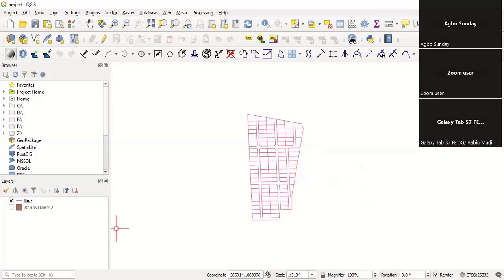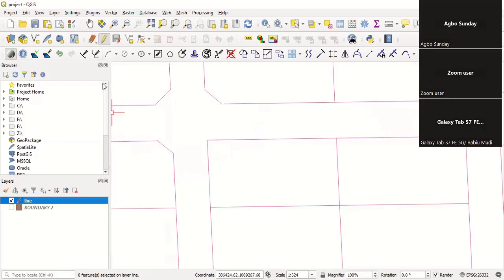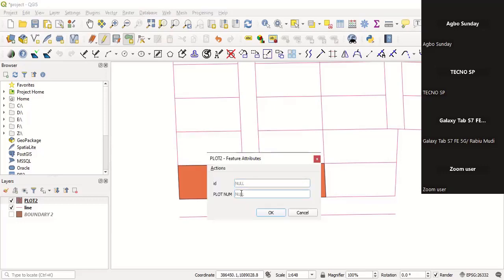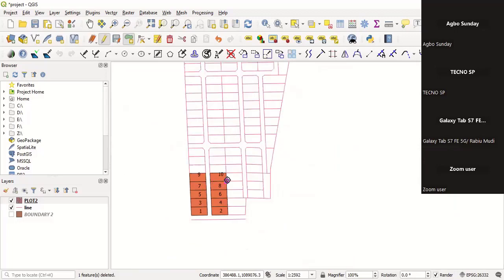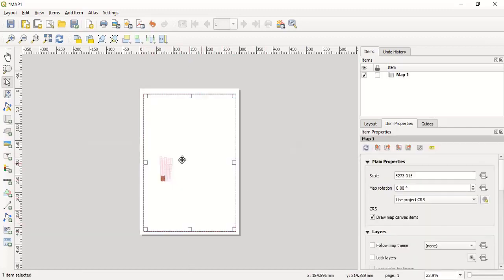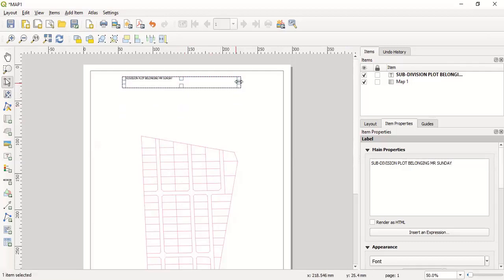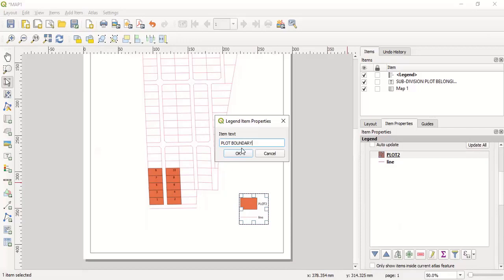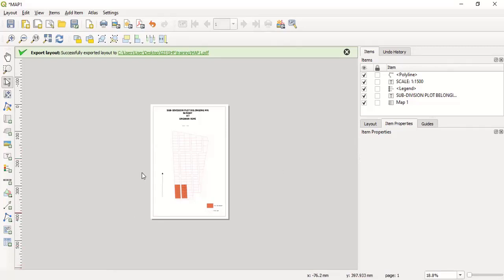LAYOUT DESIGN IN QGIS WITH QAD CLASS 2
THIS VIDEO WILL SHOW YOU STEP BY STEP PROCESSES ON HOW TO USE QGIS